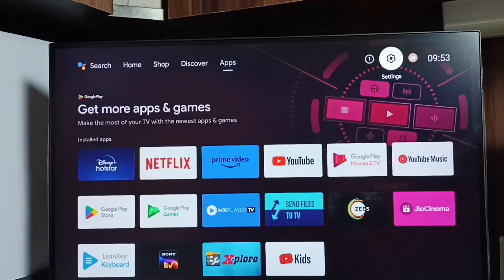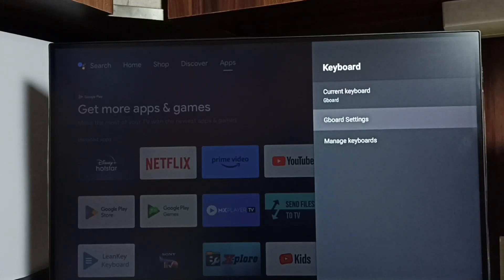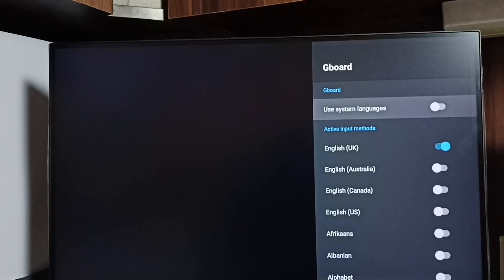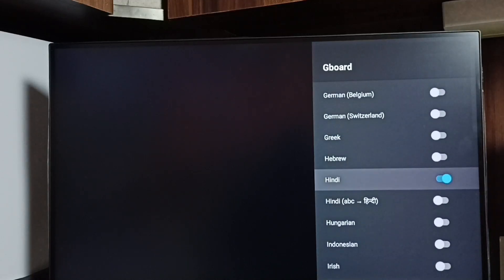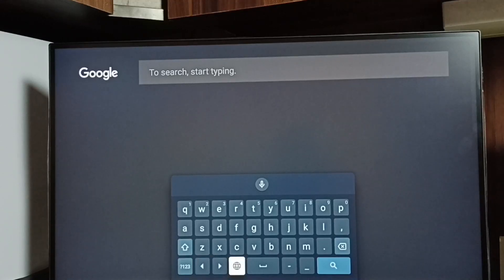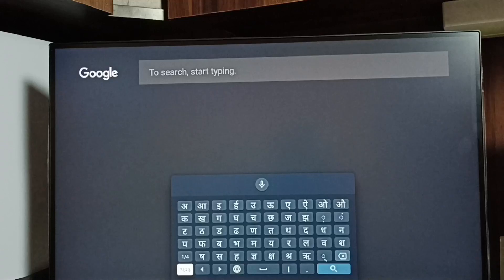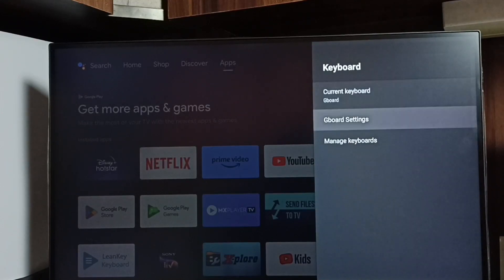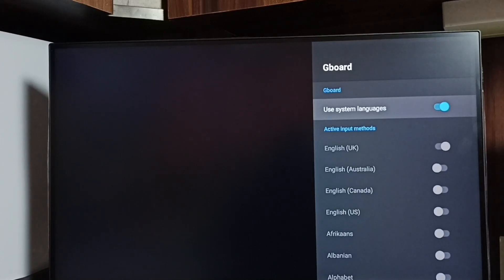ACER Android TV : How to Change Keyboard Language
Android TV Google TV : How to Change Keyboard Language,
Android TV,
Android,
Smart TV,
Smart Google TV,
Google TV,